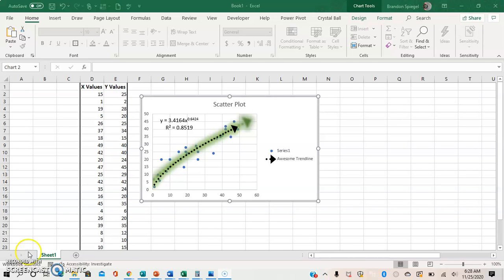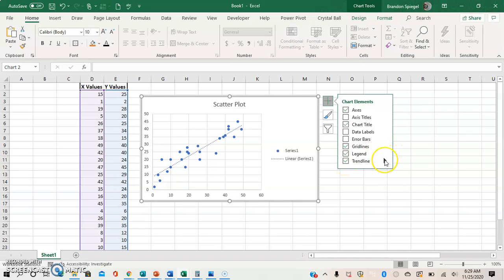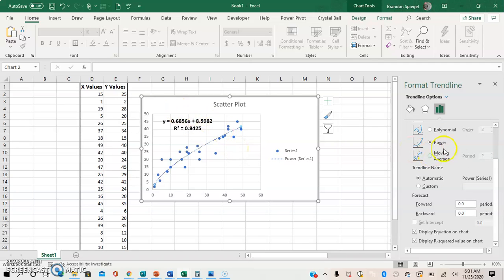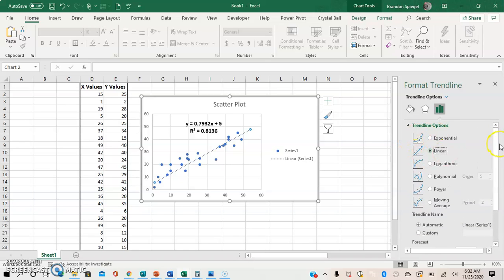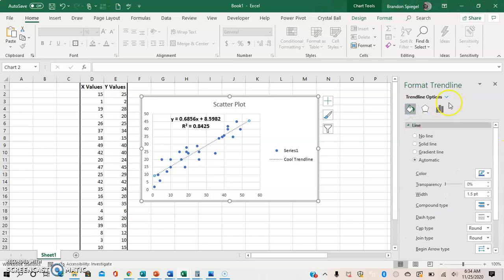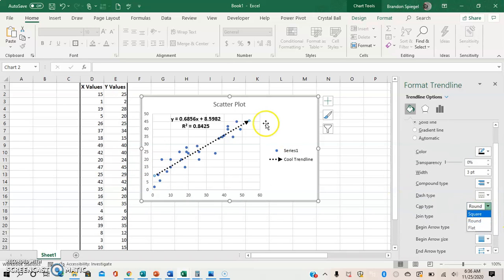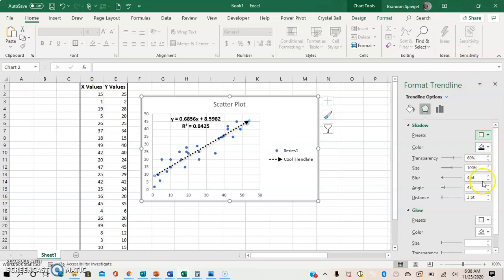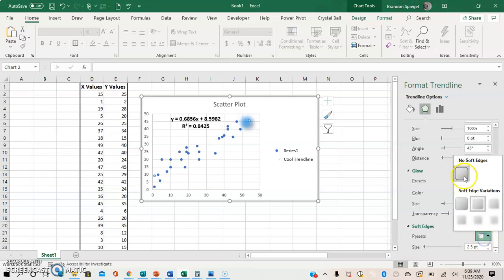All About Trendlines In Excel. How to Add and Edit a Trendline In Microsoft Excel.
One of the amazing features of charts in Microsoft Excel is the ability to add and edit trendlines in your graphs! In this tutorial, I just want to show you, how you can add a trendline to Excel, and how you can add and edit different components such as the R^2 value, and the equation. This is especially beneficial if you are trying to find the best trendline for your graph. Also, there are many cool visual effects that you can add to your trendline which really take it to the next level that I talk about as well! Have a great day!